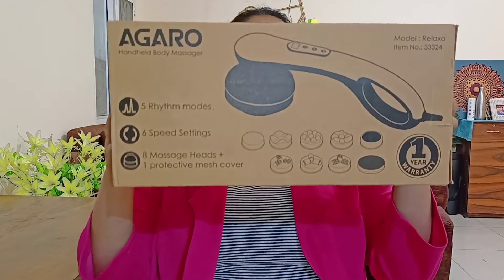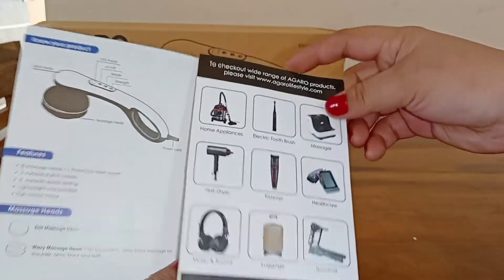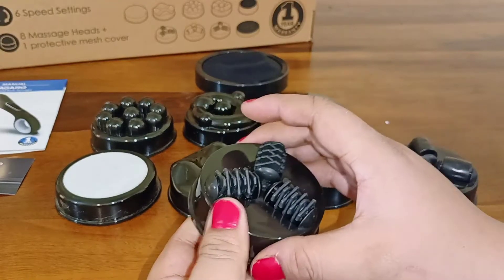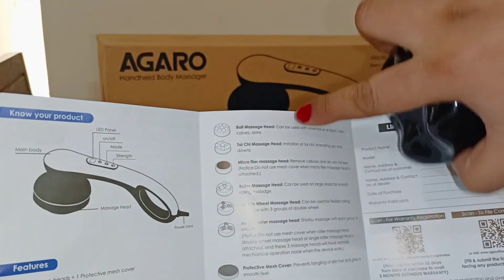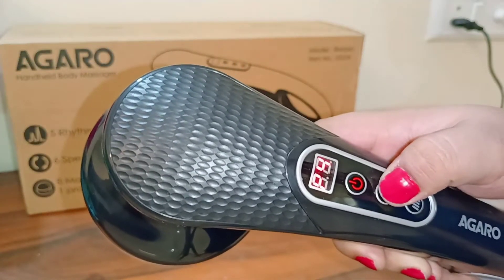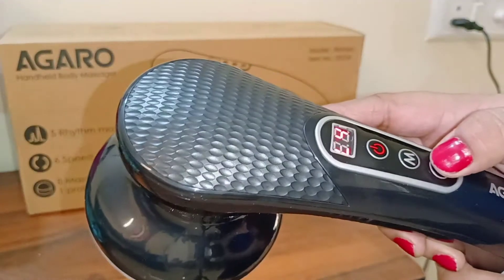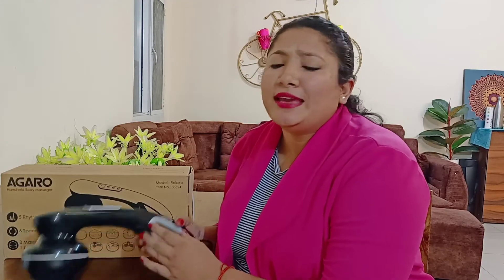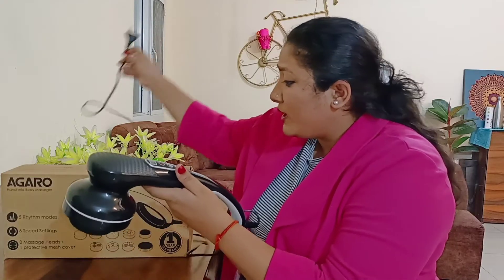Best Affordable Body Massager on Amazon| Pamper yourself at home/ AGARO Relaxo Handheld Massager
Product description

AGARO Relaxo Electric Handheld Full Body Massager with 8 Massage Heads, 5 Mode & 6 Speed Settings for Pain Relief & Relaxation (Black), Back, Leg & Foot

Features

• Percussion technology helps in relaxation & pain relief via deep tissue stimulation

• 8 detachable massage heads for a holistic body massage

• 5 Vibration Modes & 6 speed settings I Finger-touch button operation

• Cloth Mesh cover to avoid tangling of body hair during massage

• Compact Handheld Design

More details

5 vibration modes & 6 speed settings i finger-touch button operation
Cloth mesh cover to avoid tangling of body hair during message
Compact handheld design
8 detachable message heads for a holistic body message
Can be used on Back, Leg & Foot
1 year manufacturer's warranty

Price - 1599

आपके प्यार के लिए धन्यवाद।

👉🏻 इंस्टाग्राम पर मुझे फॉलो कर सकते हैं : 👇🏼

Hi Beautiful People, Thank You for Your Love.❤️